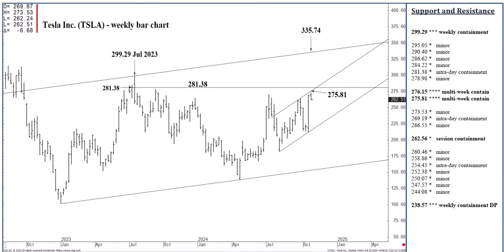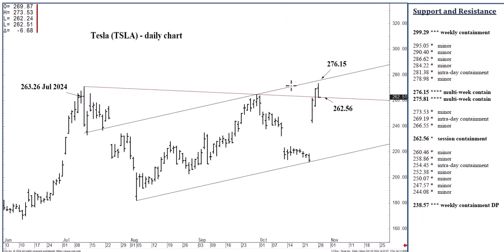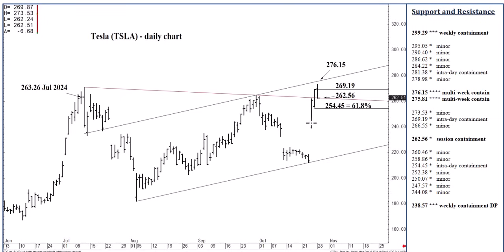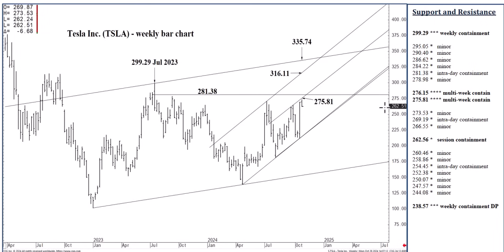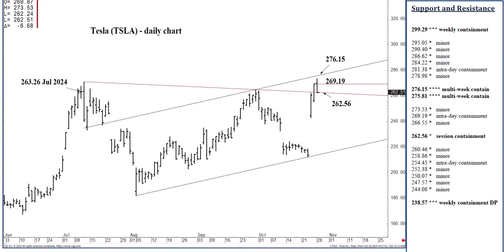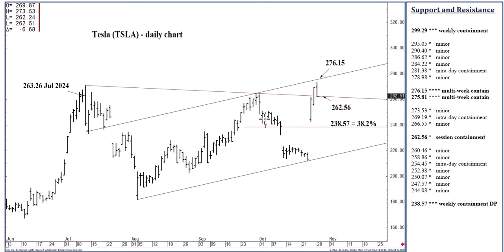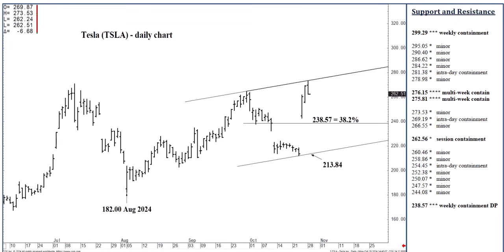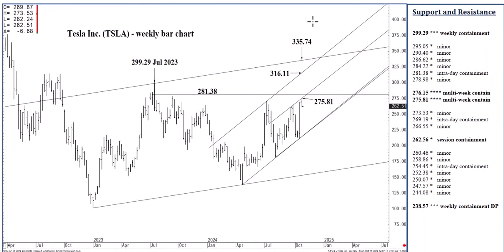Tesla Stock Price Analysis | Key Levels To Watch for October 29th, 2024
In this video, we bring you technical stock analysis for Tesla. We hope to bring you directional clarity for Tesla stock based on the important price support and resistance levels for Tuesday, October 29th, 2024.

🟢 Downloadable PDF For Support & Resistance Levels

🟢 NEED Help Using Our Levels? (session, intraday etc. etc)
Use our free guide here!!!